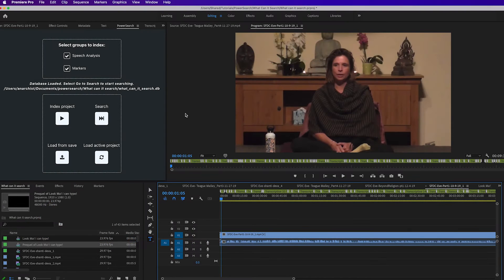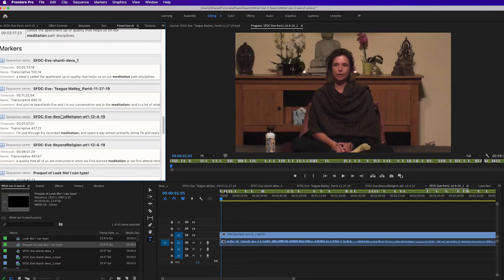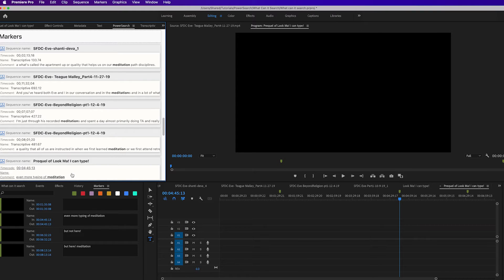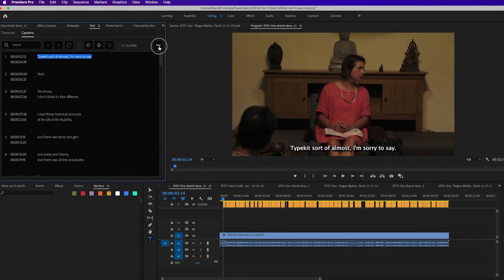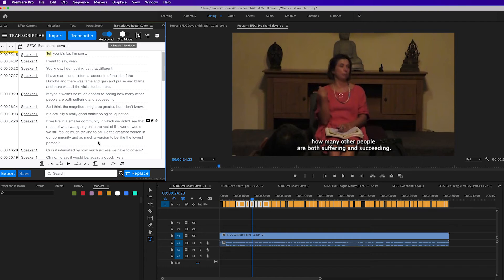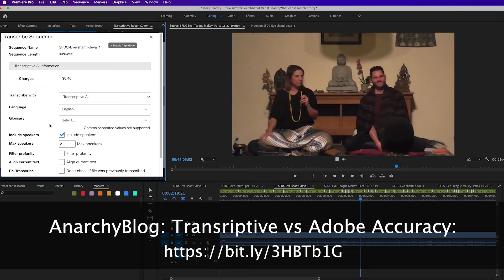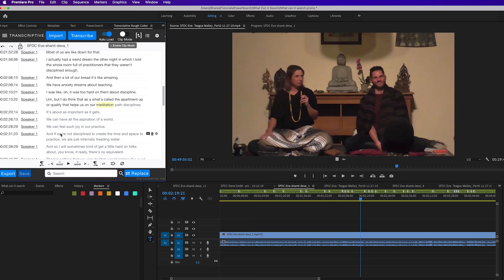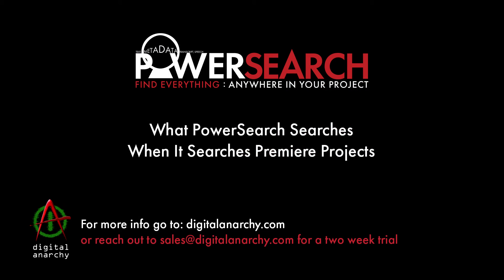PowerSearch: Search Markers, SRT Files and Transcripts in Premiere Pro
PowerSearch is the search engine Premiere Pro needs. It searches ALL the markers in your entire project, SRT Files, and transcripts. You don't need Transcriptive but it definitely makes PowerSearch more powerful.

So even if you just want to search all the markers in your project, PowerSearch adds that capability to Premiere!